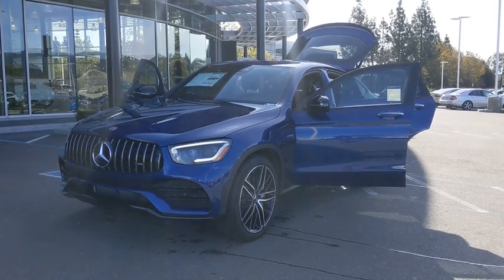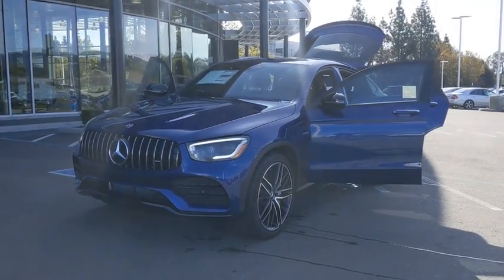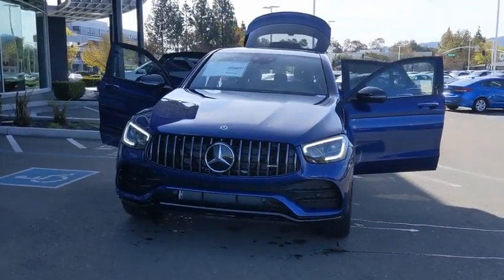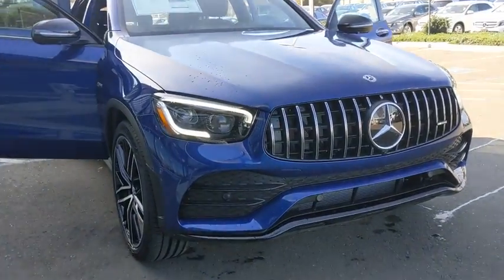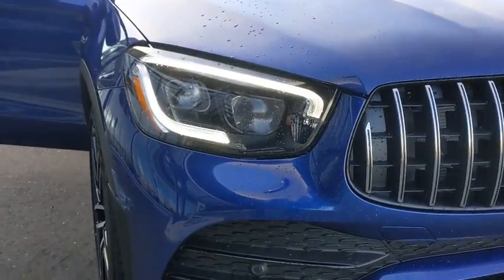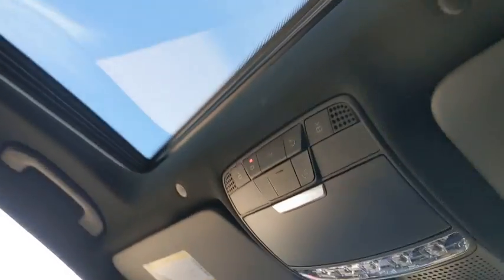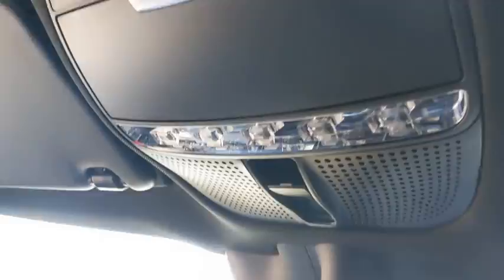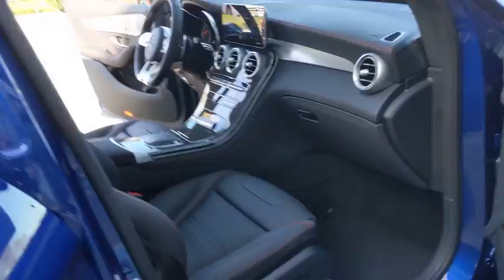2020 Mercedes-Benz GLC Pleasanton, Walnut Creek, Fremont, San Jose, Livermore, CA 20-1307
2020 Mercedes-Benz GLC
2020 Mercedes-Benz GLC AMG GLC 43 - Stock#: 20-1307 - VIN#: W1N0J6EB3LF764123